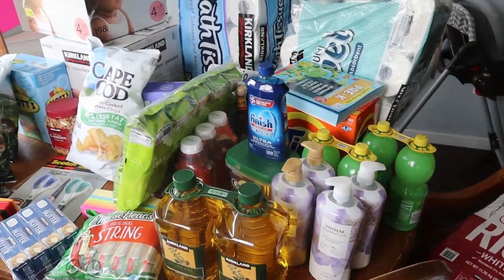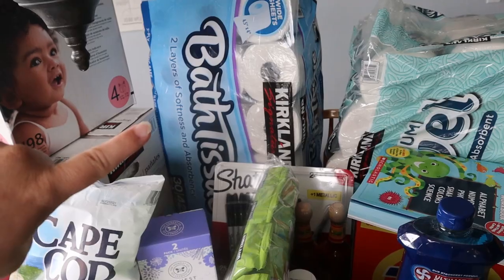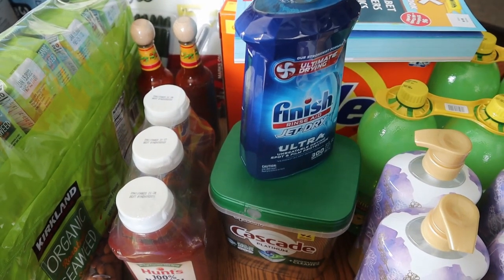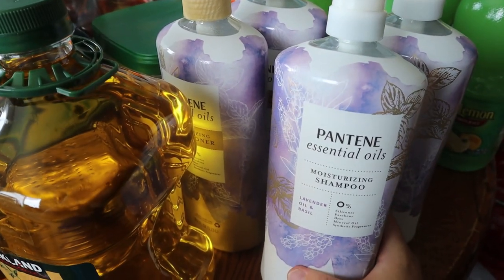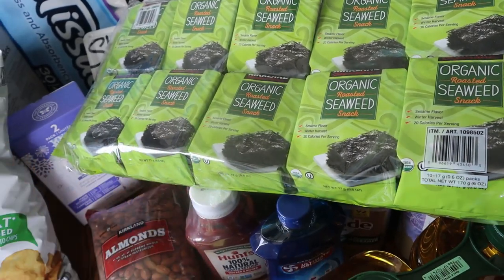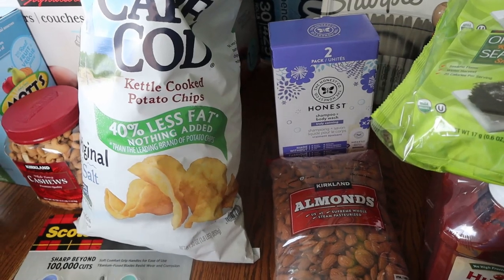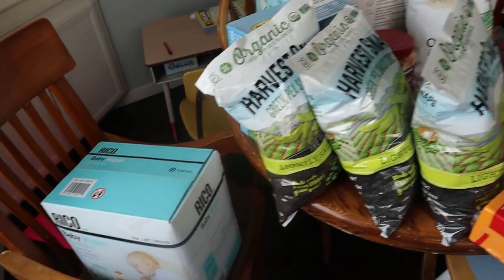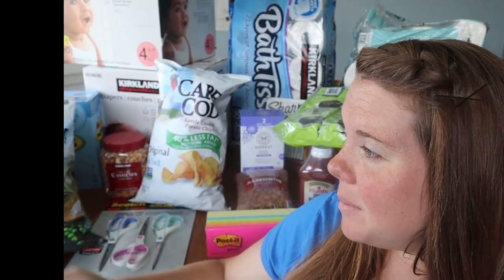LAST Massive COSTCO HAUL before BABY #4